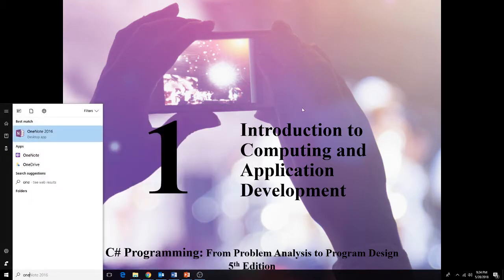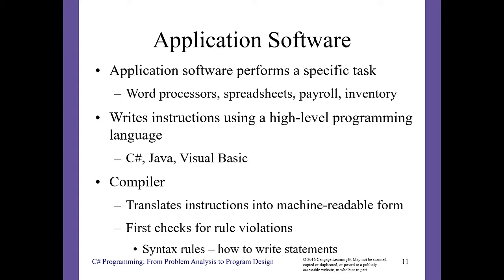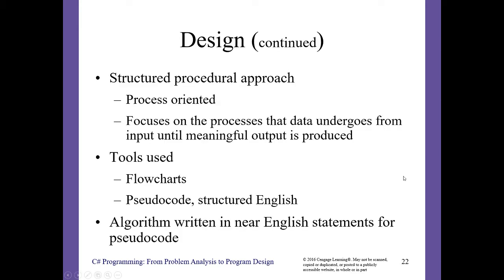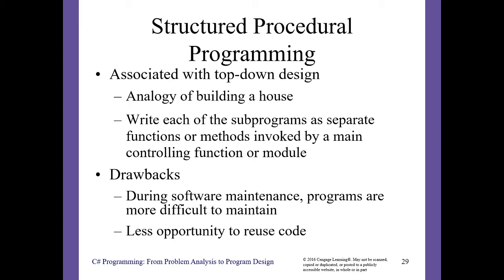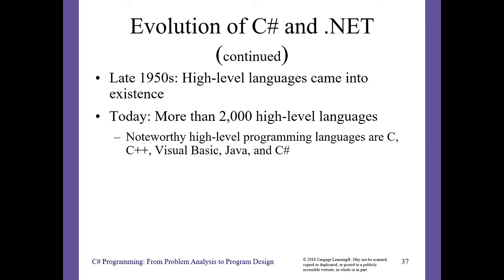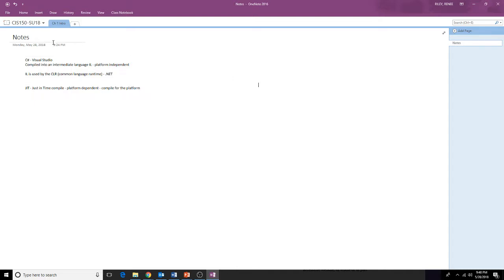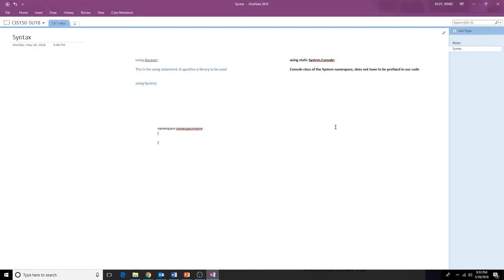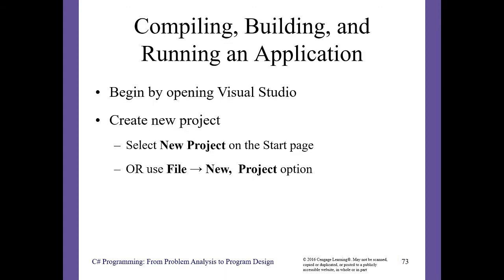CIS150 Ch 1 Lecture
Chapter 1 Overview Lecture. C# Intro and beginning syntax.